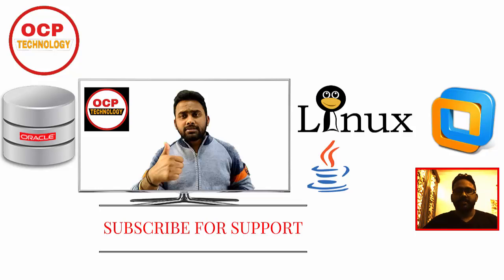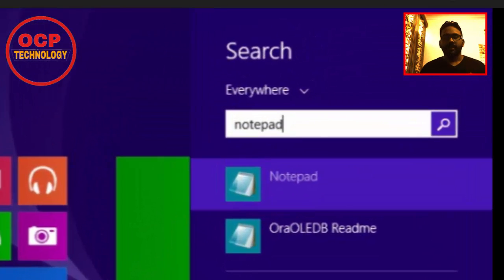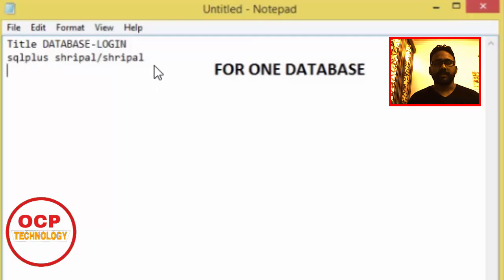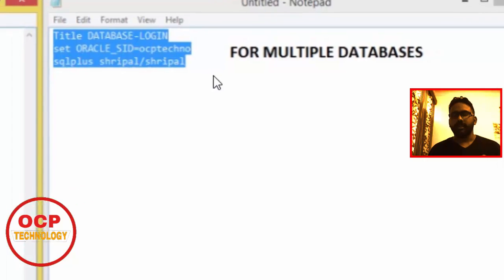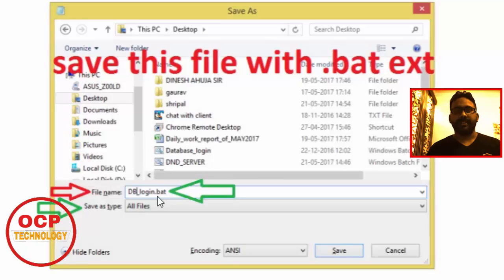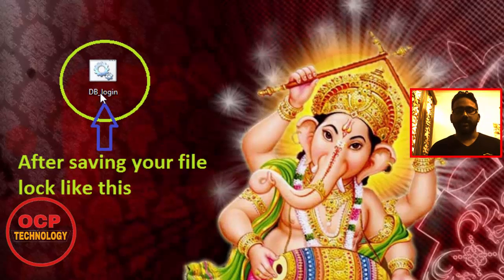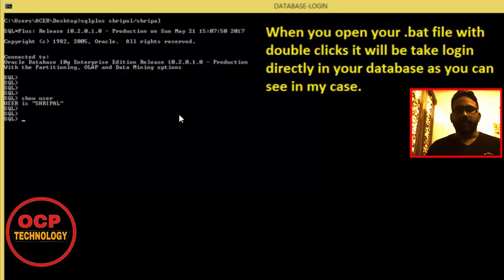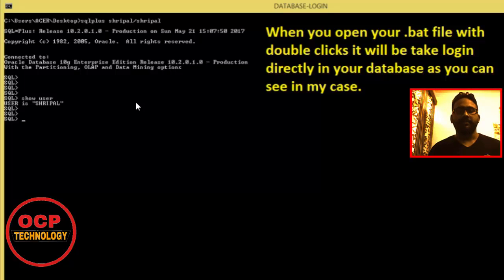Oracle Tutorial - How to make a Login script for Oracle Database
Hello Friends in this video I'm going to demonstrate to you how to make an auto-login script for the oracle database step by step.